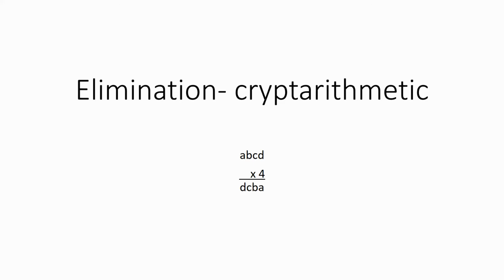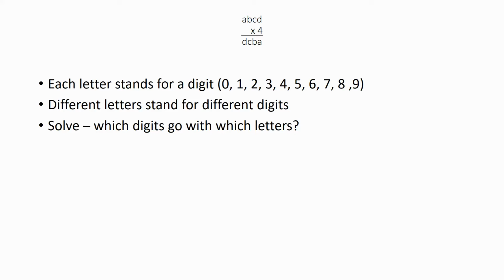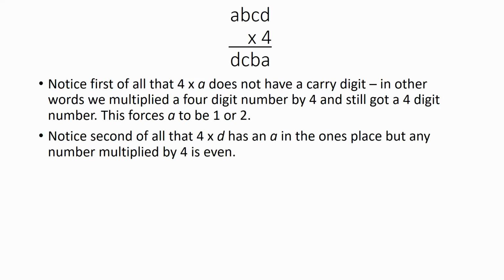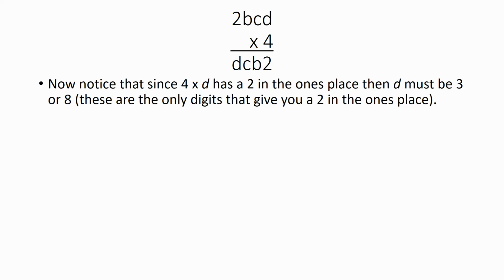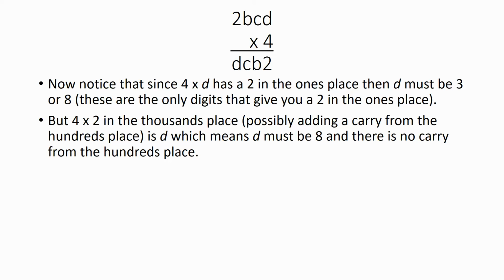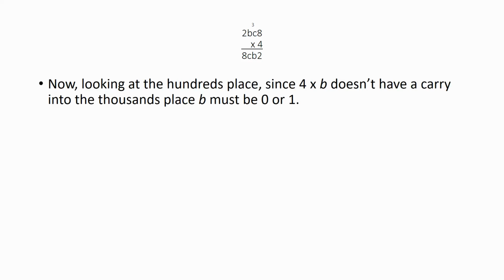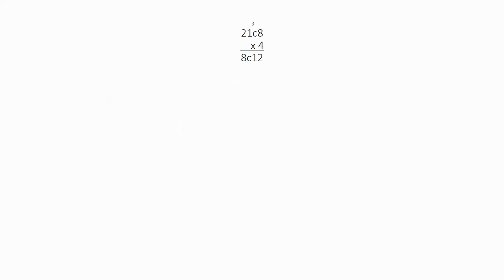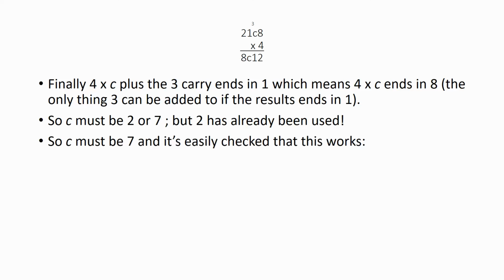9/3/2018 8:51:28 AM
abcd x 4 = dcba